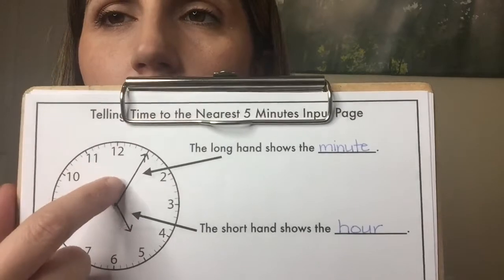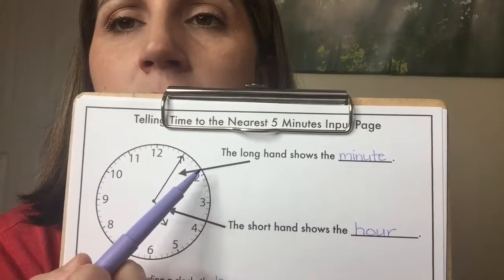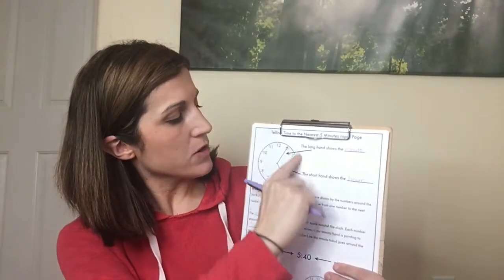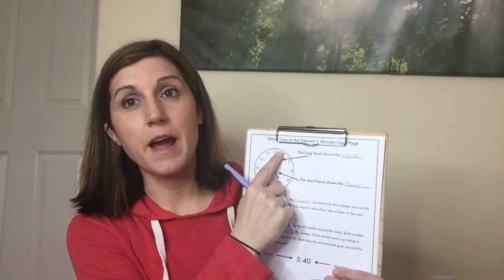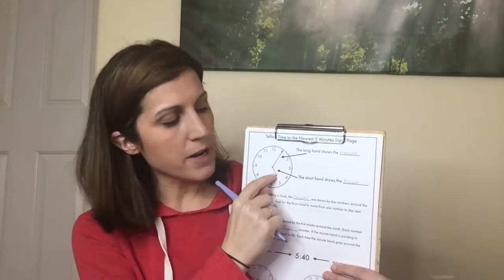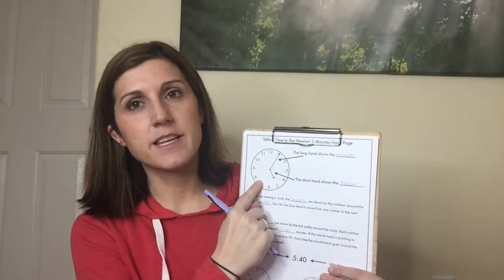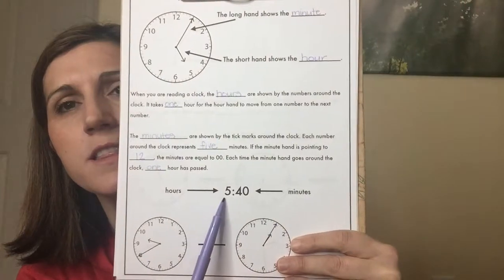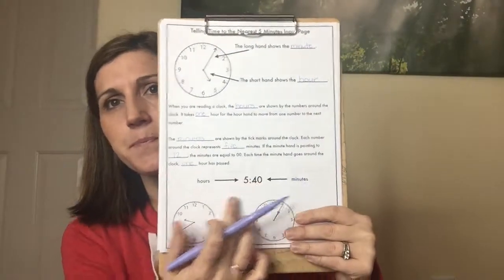Telling Time to the Nearest 5 Minutes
This video is the lesson for the Telling Time to the Nearest 5 Minutes Input Page for the Grade 3, Module 2 Input/Output Notebook.